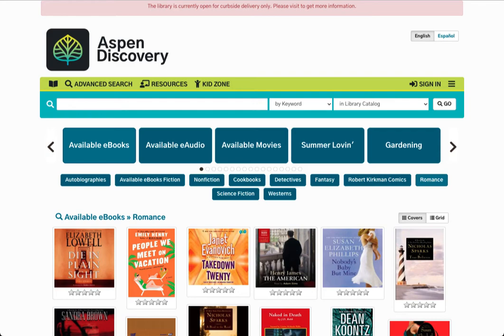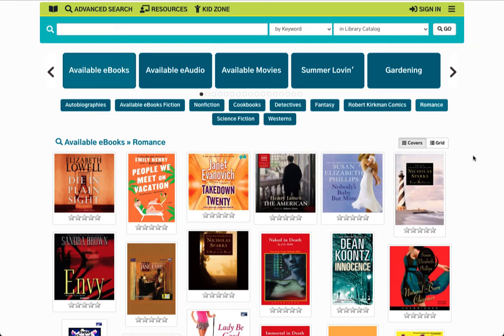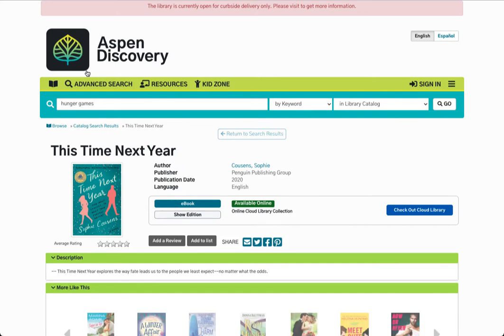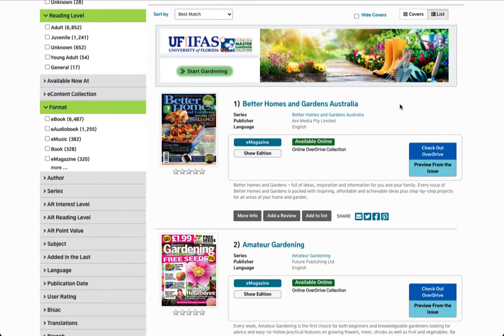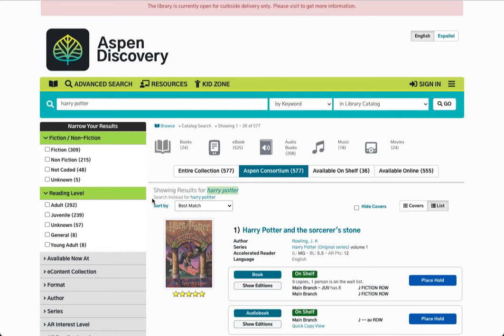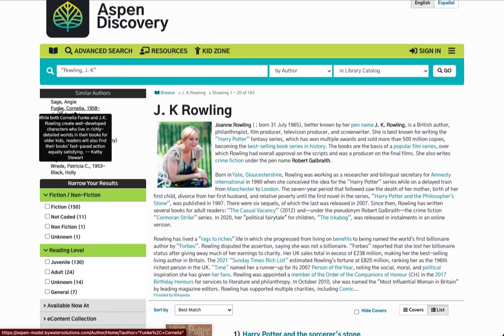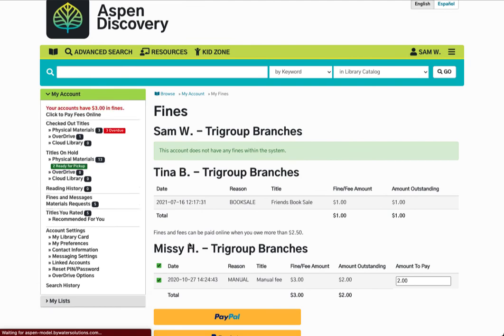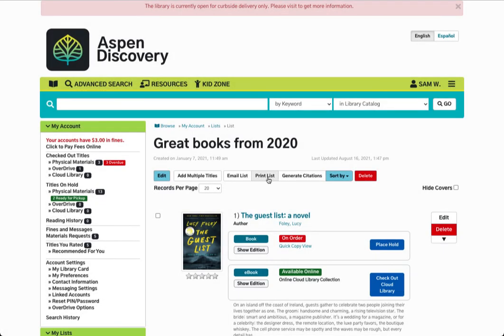Introduction to Aspen Discovery